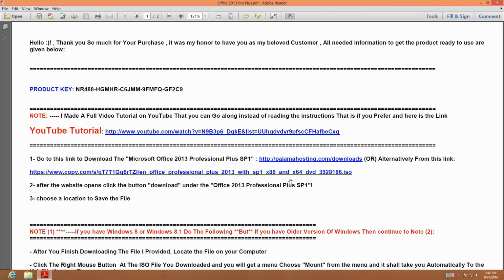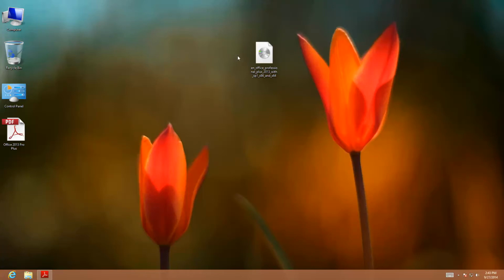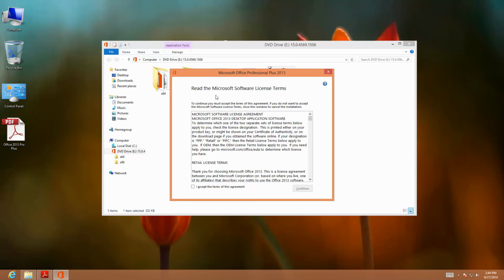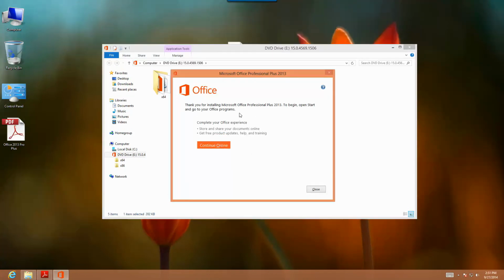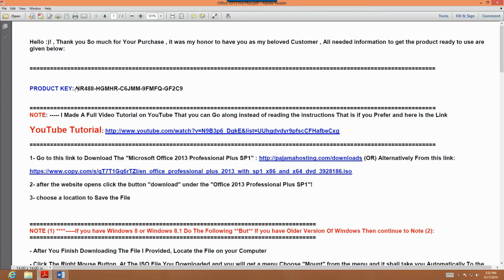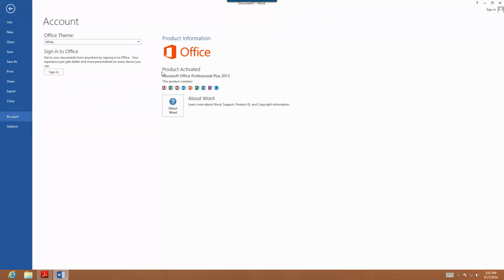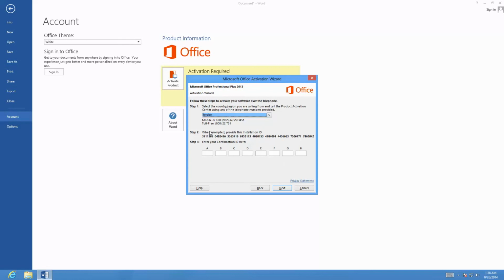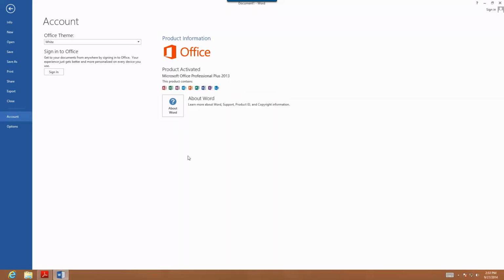SpeedGaming Tutorial (Office 2013 Professional Plus) Installation + Activation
Hello And How is it going Everybody :) , Welcome to my Video Tutorial , I Hope It makes your Life Easier and make the installation and activation instructions easier as you follow what i am doing in the video

Here is the Link for my Tutorial on how to Mount and Use ISO Files:

Also Please forgive me about the issues that happened with the voice recording since its not affecting something important its all good :)